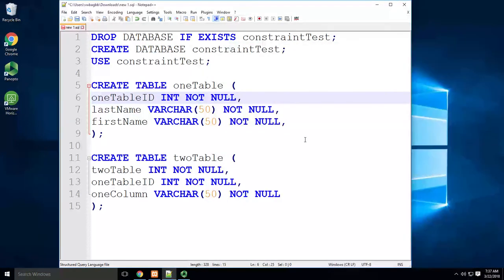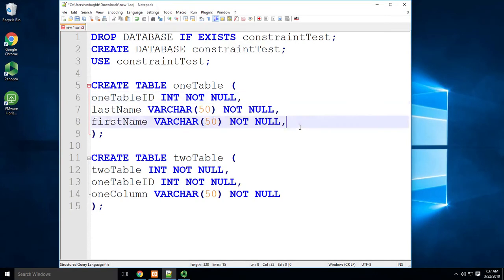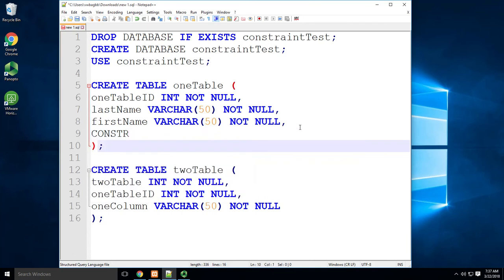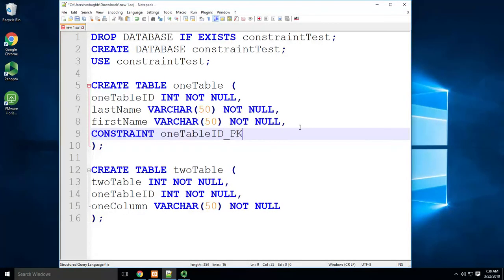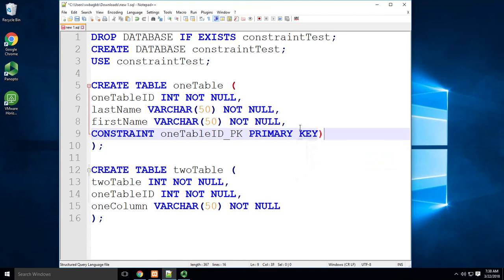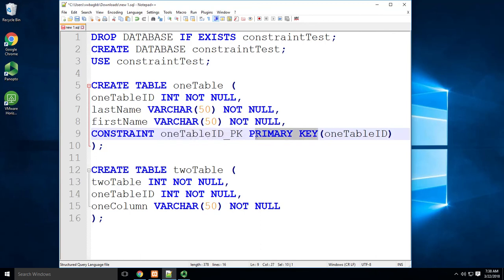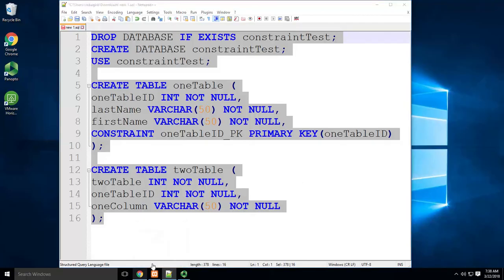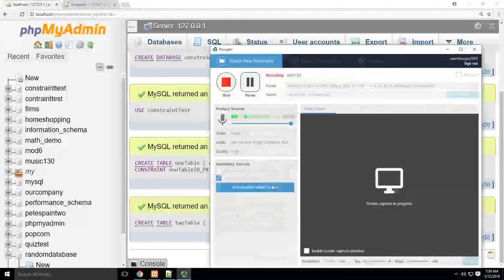constraints Primary Key